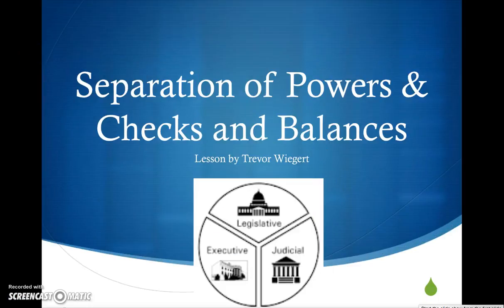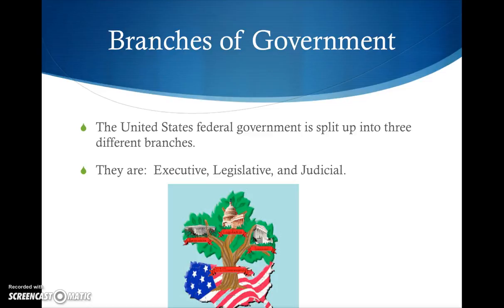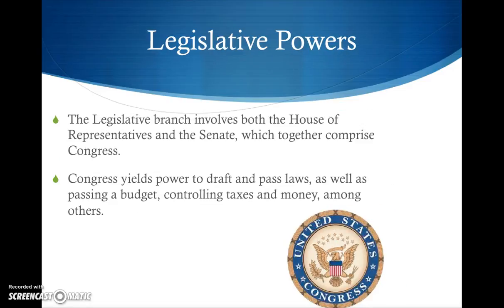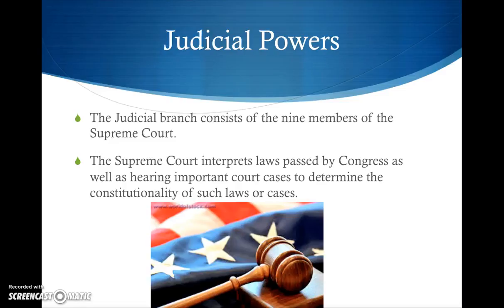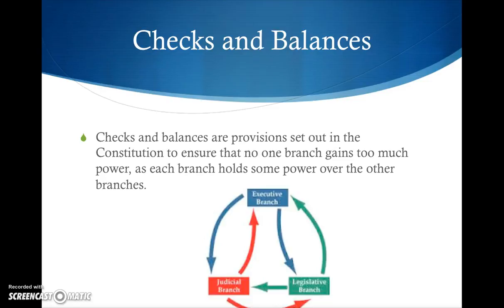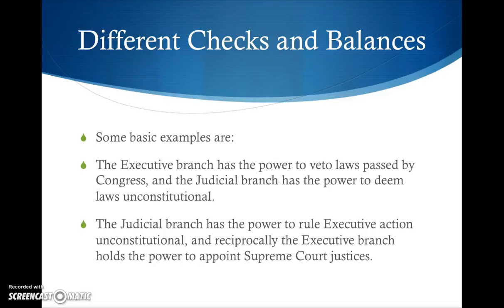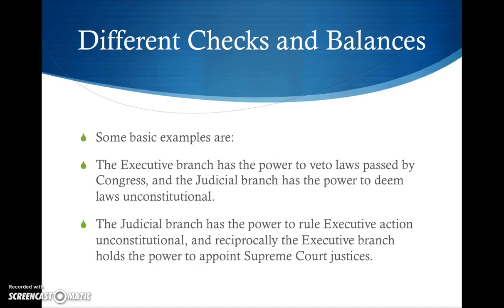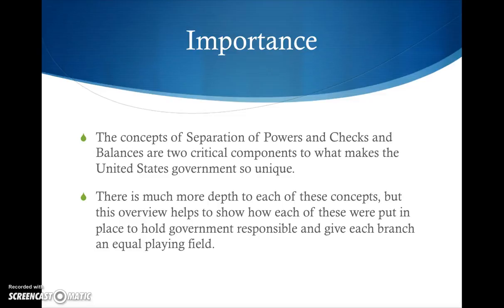Lesson on Separation of Powers and Checks and Balances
This video was done for TE 206, Assignment 8, and is a brief lesson describing the concepts of checks and balances and separation of powers.